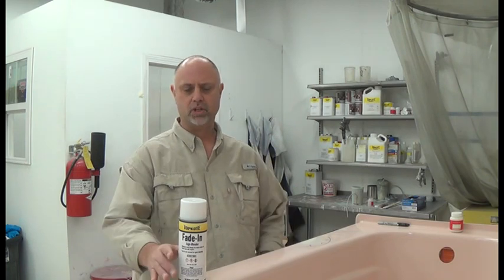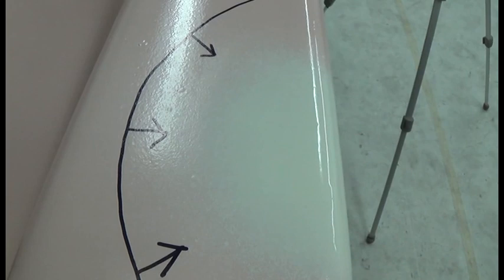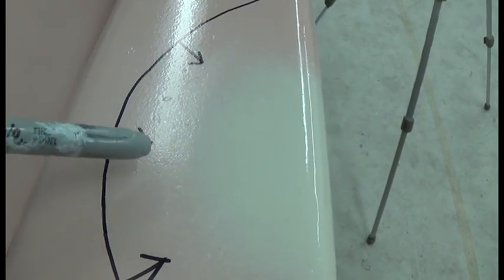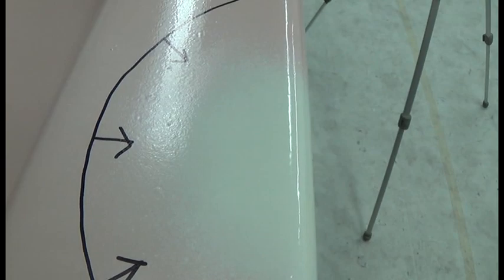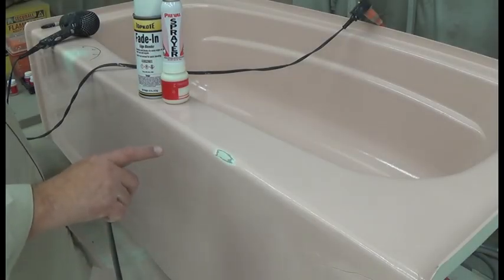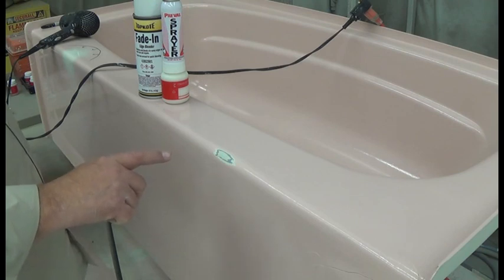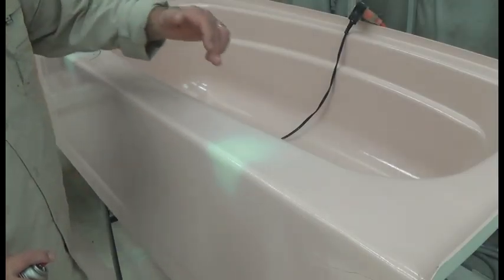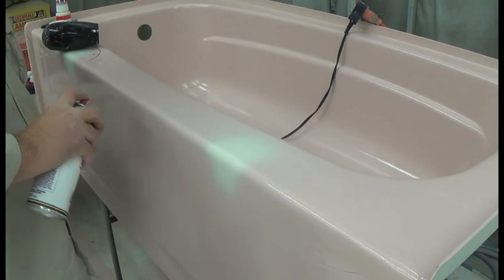FADE-IN EDGE BLENDER BLENDING SOLVENT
Blend the edges of your bathtub refinishing chip repair glaze using Topkote's Fade-In Edge Blender Blending Solvent.